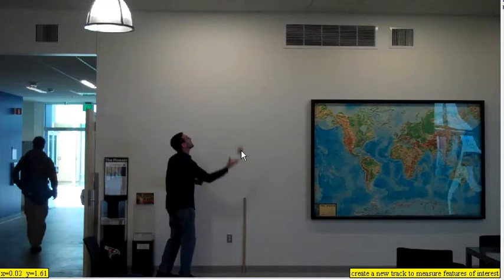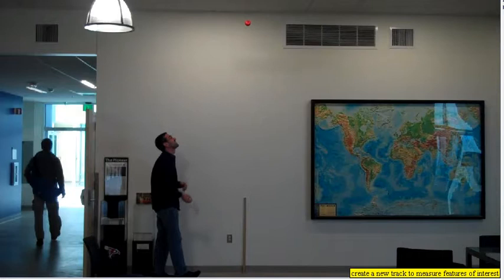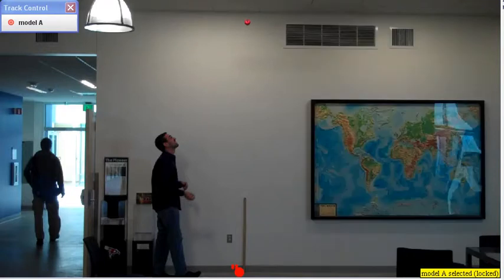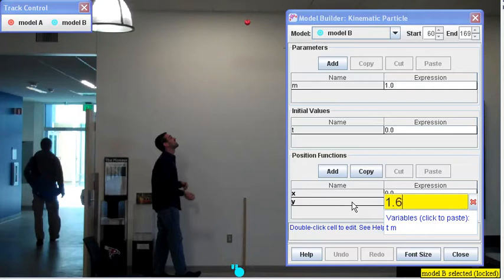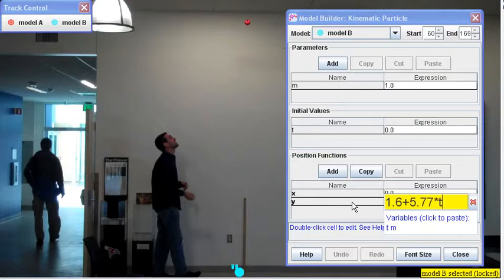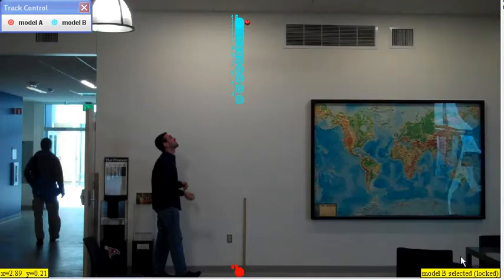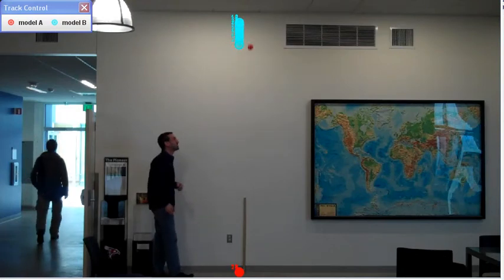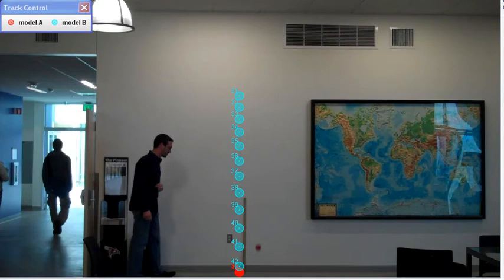Ball toss verification (ver 2)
The verification of a ball toss model